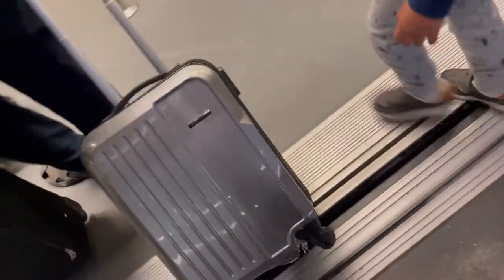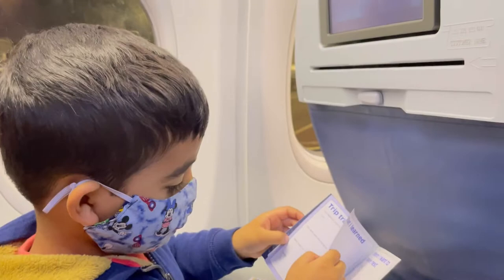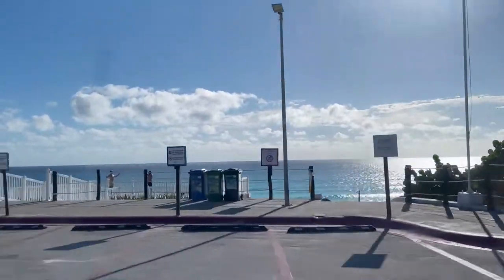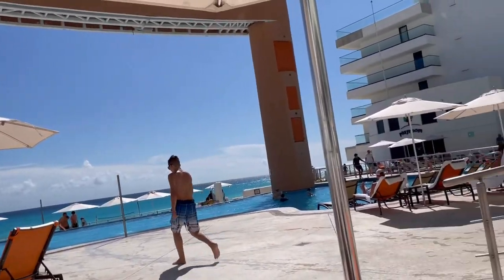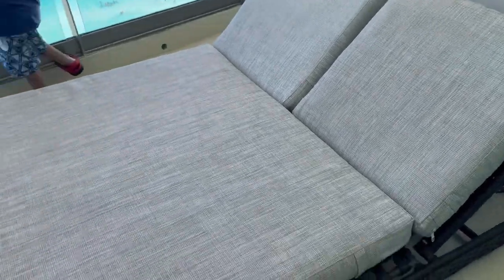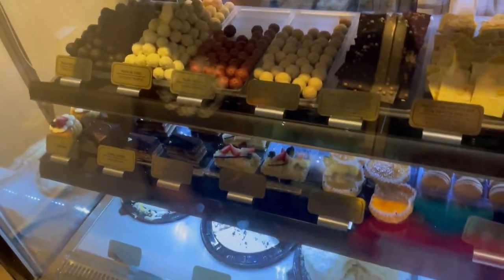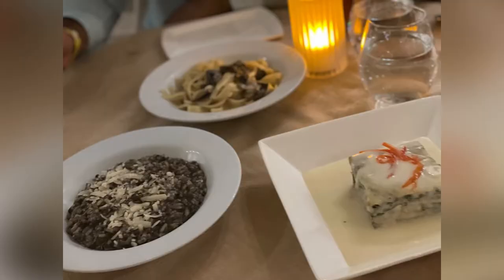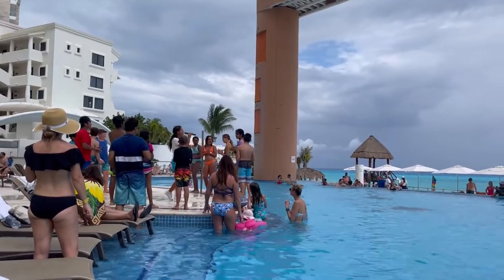Beach Palace Cancun Mexico